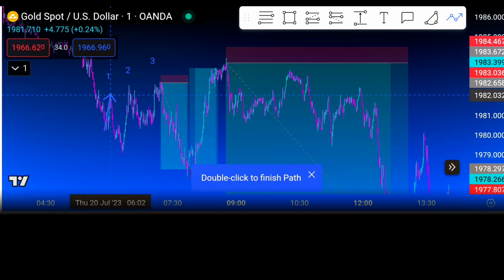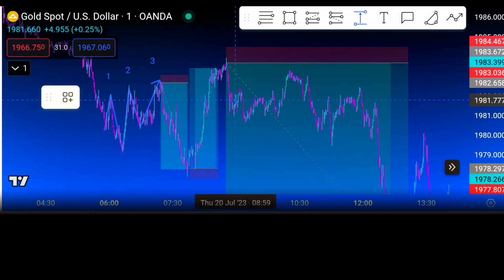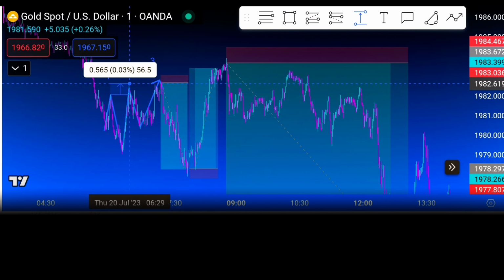how to make money by trading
in this video, I'm gonna show how to trade xauusd